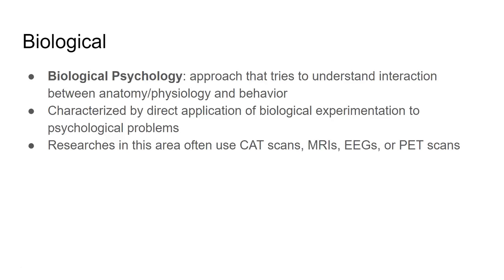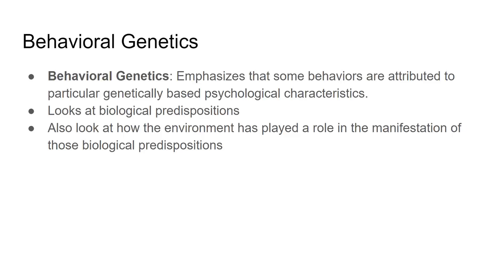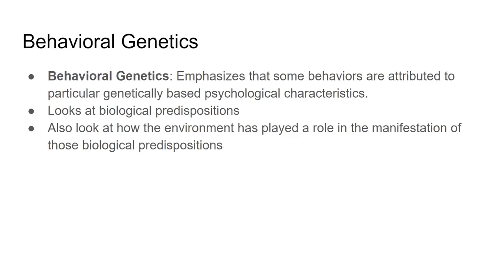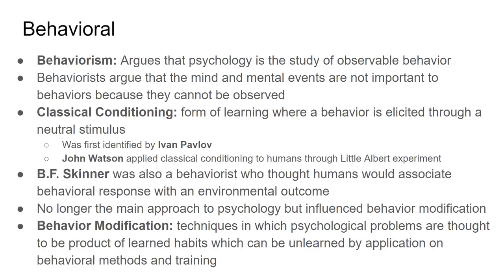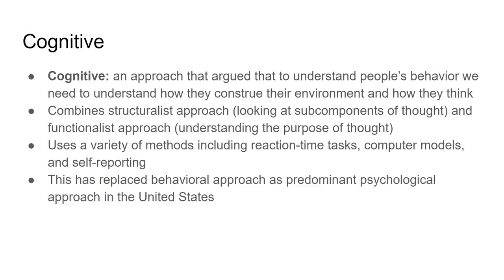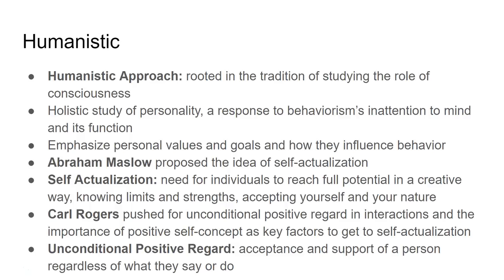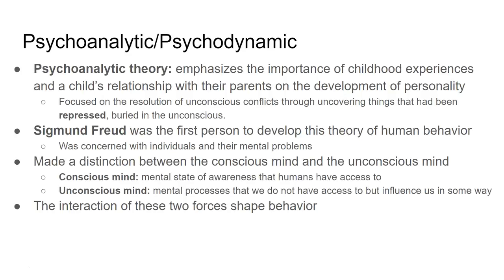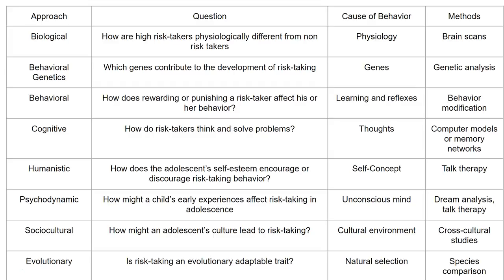Major Approaches to Psychology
An overview of some of the major perspectives on psychology designed for an AP Psychology Course.